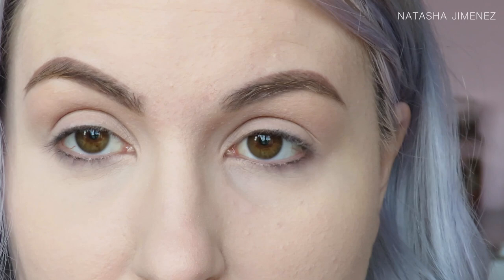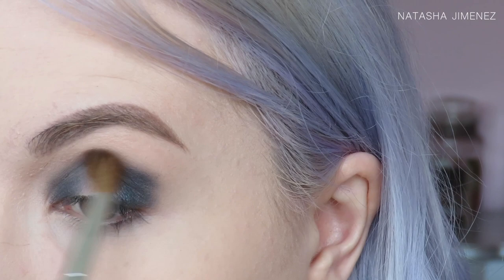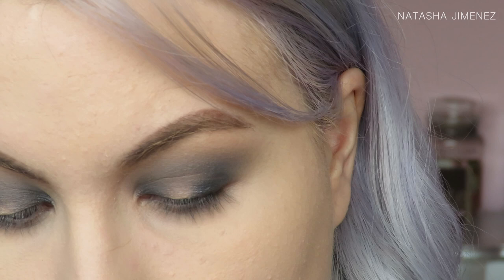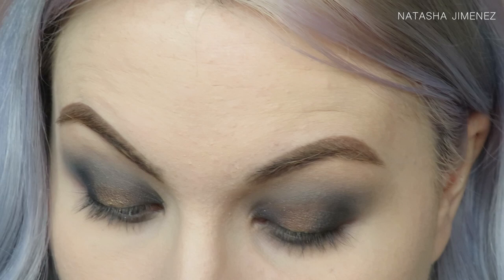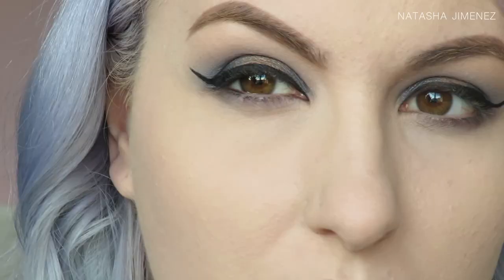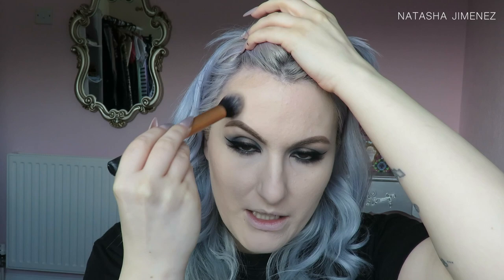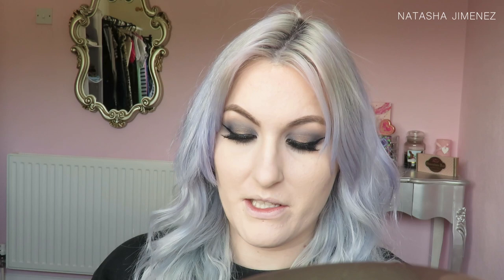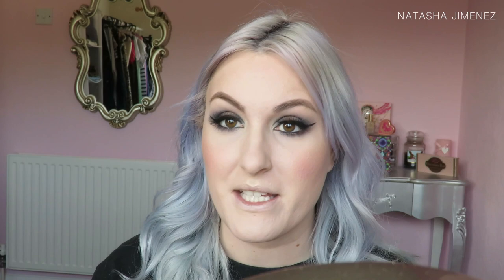Time Inspired Makeup Look | Urban Decay Through The Looking Glass Palette | Pretty In Colour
Hi everyone & welcome to my final video in my Inspired By Alice Through The Looking Glass Series. I hope you've enjoyed watching this series as much as I've enjoyed making it.

xxx TasH xxx

PRODUCTS USED:
MAC Painterly paint pot
NYX Microbrow pencil in Expresso

Benefit Porefessional
Revlon Colorstay foundation in Ivory

NYX Liquid Suede in Stone Fox